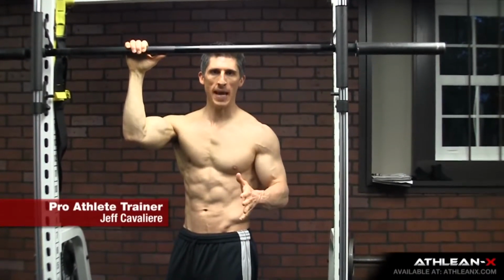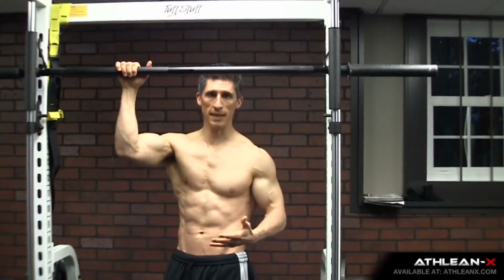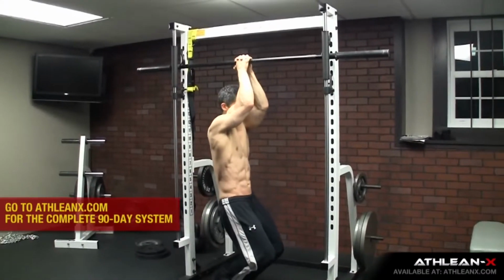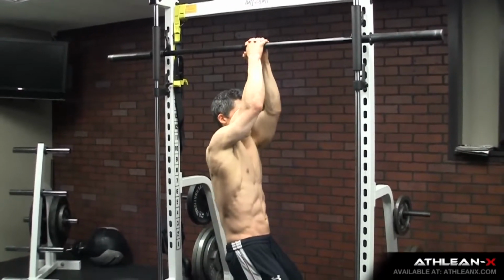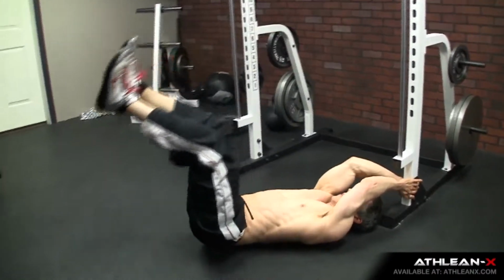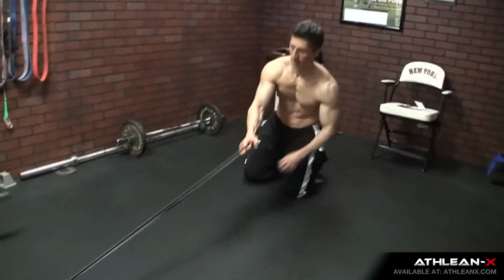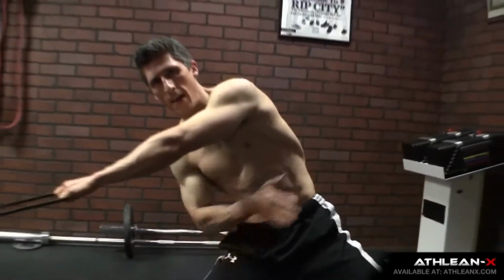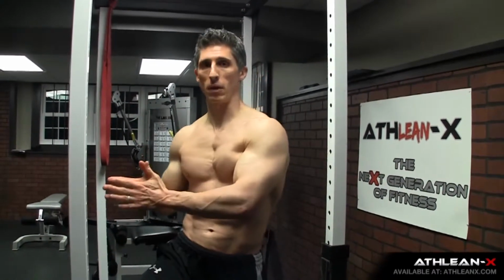LOWER ABS UNLEASHED 3 Exercises! V CUT Abs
The lower abs are definitely one of the hardest areas for guys to get to show because it's where most stubborn body fat accumulates.  That said, provided you have a solid meal plan and the right ab exercises to target the lower abs the way they are meant to be trained, you can definitely get them to show!  In this video, I show you three lower ab exercises that you can start doing right away to get your midsection to pop more and get the right kind of attention.

The reason these three ab exercises were selected was due to the fact that in order to really target the core correctly you absolutely have to include movements that don't isolate the rectus abdominus but rather integrate the rectus with the other muscles of the stomach (the internal obliques, external obliques, and transverse abdominus).  The famous v-cut or adonis belt is formed by the effect of the obliques attaching to the inguinal ligament and the transverse abdominus pushing up from underneath.

The combination of these ab and core muscles acting this way helps to make the v-cut lower abs much more prominent (especially the lower your belly fat is).  So, in order to activate these abs muscles more, you have to be sure to include movements that simultaneously flex the spine and rotates it.